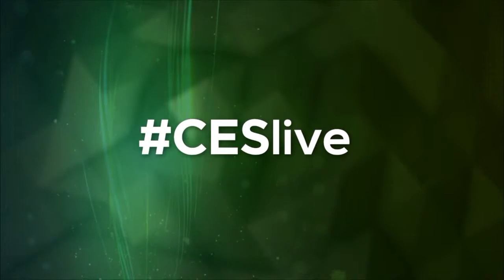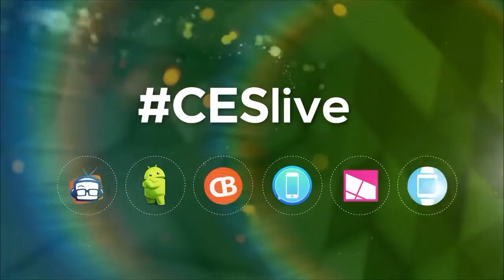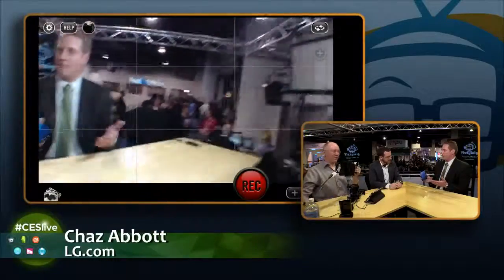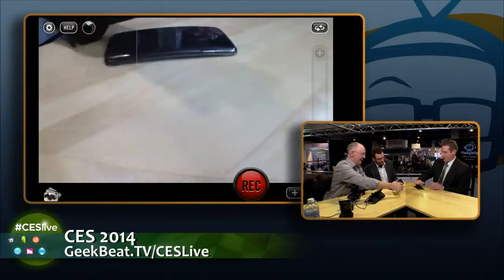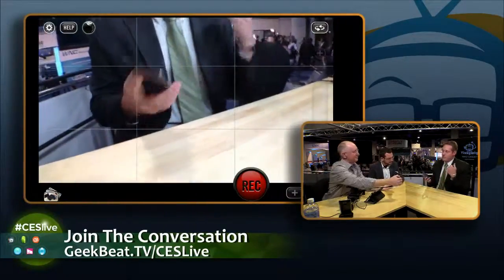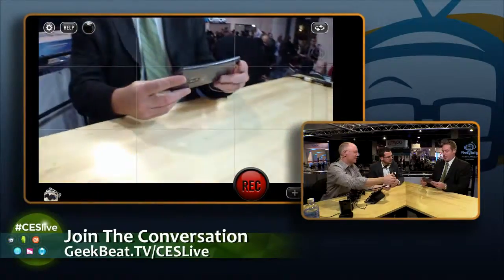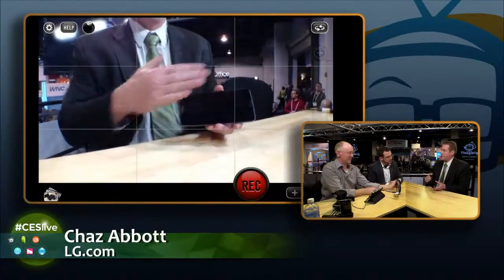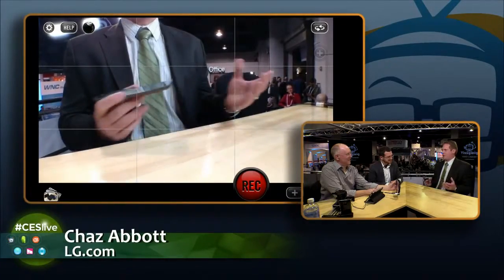Geek Beat Archives CESlive LG's Hot Phones & TV Tech at CES 2014